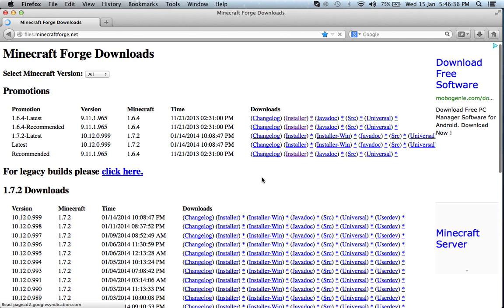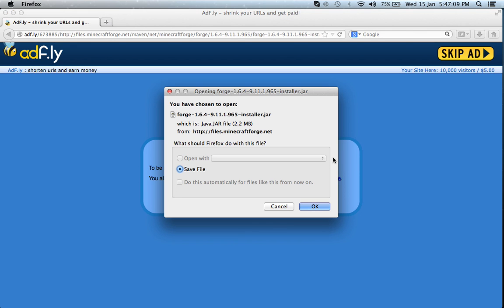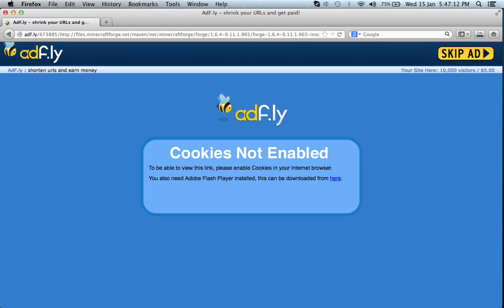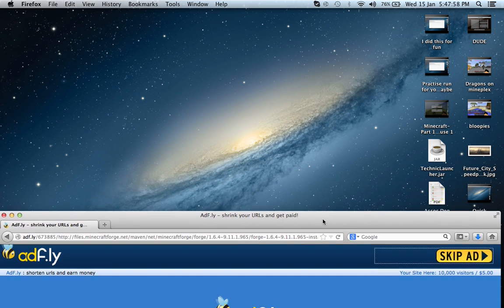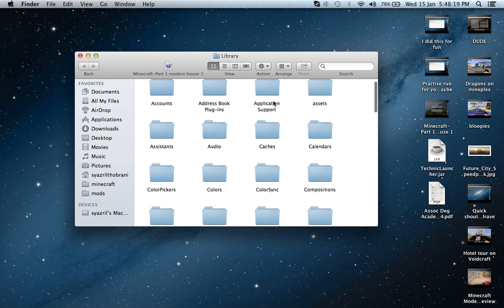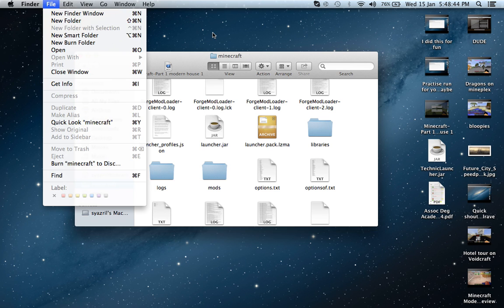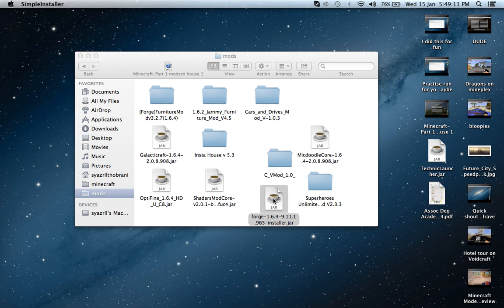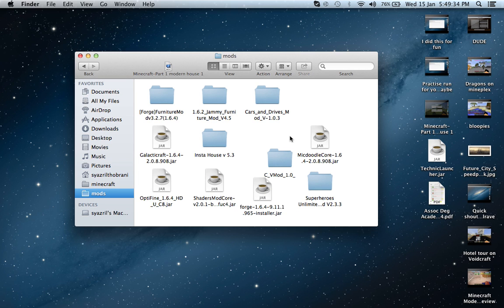Minecraft How to install Mr Crayfish furniture mod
Hey guys syazril here with a mod tutorial and thx for watching be sure to subscribe and leave a like and leave a comment below on what mod i should show u guys.